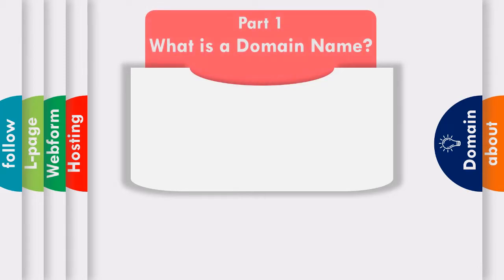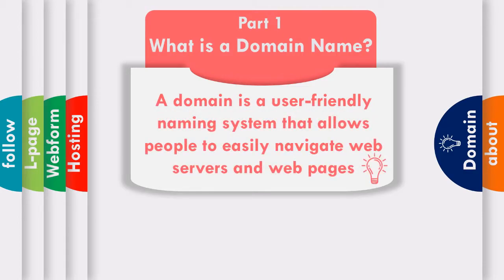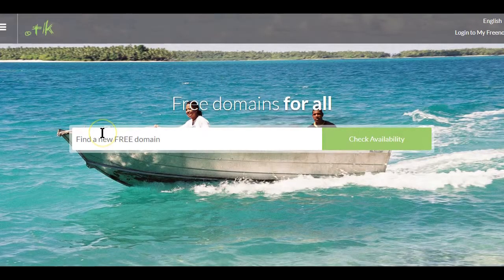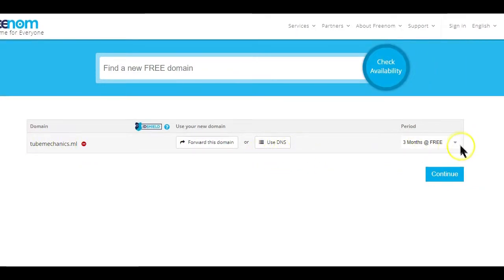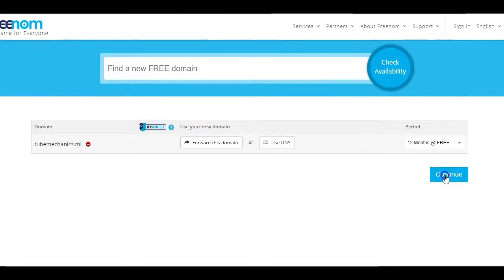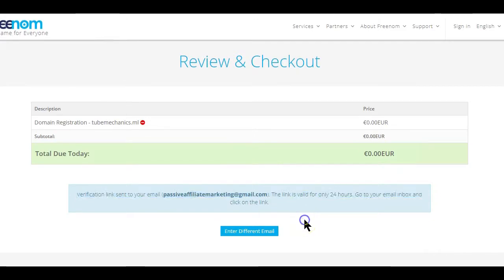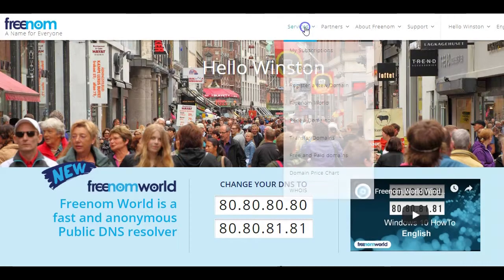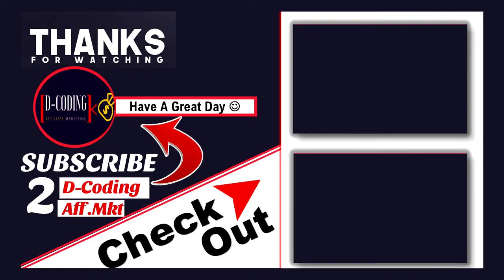How to Get a Free Domain Name for your Website 2019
A domain is a user-friendly naming system that allows people to easily navigate web servers and web pages.

Rather than making people type in an IP address whenever they want to access a certain web page (like 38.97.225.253), websites are instead assigned easy-to-remember character strings, called domain names.

If you're not willing to pay the money to register an appropriate domain name, then make sure to watch this video  as I am going to show you how to get one for free

How To Create a Website with Free Domain & Hosting To Grow Your Online Business